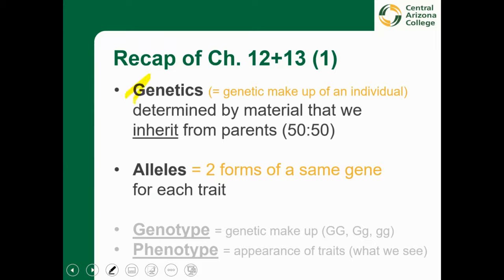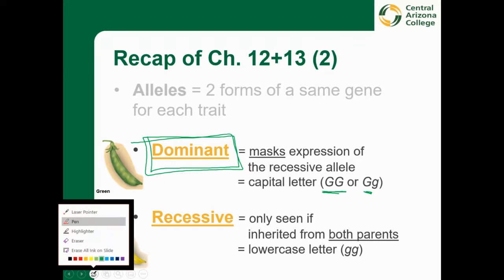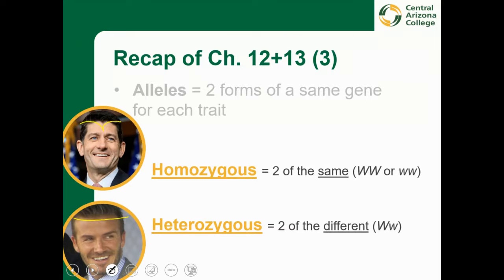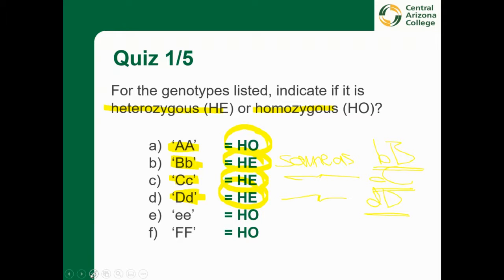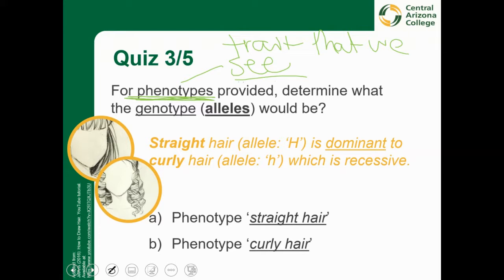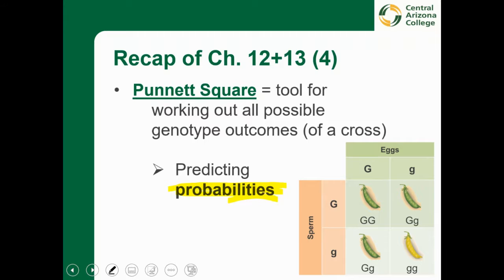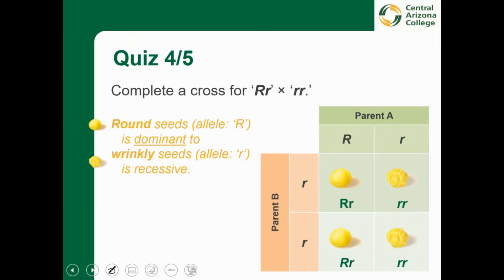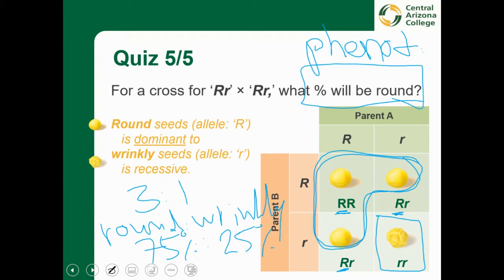BIO181 / online - Premade Recording 11/10/2021 - Inheritance Worksheets Lab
This is a pre-made recording for the Inheritance Worksheets Lab.